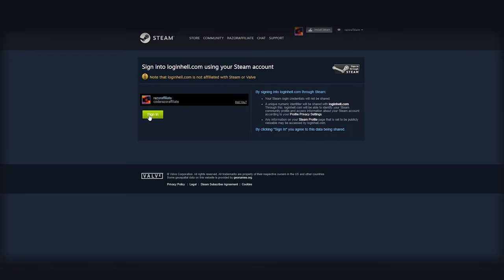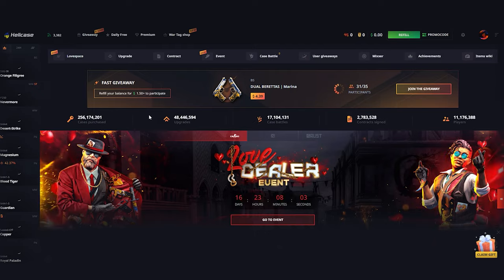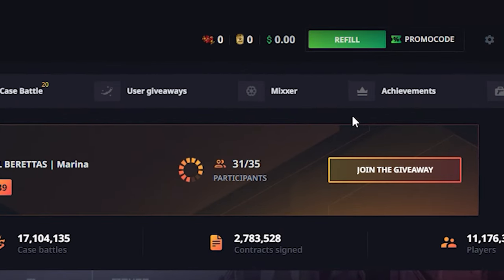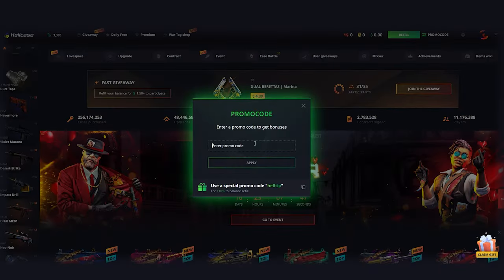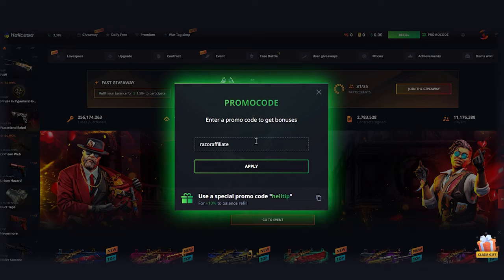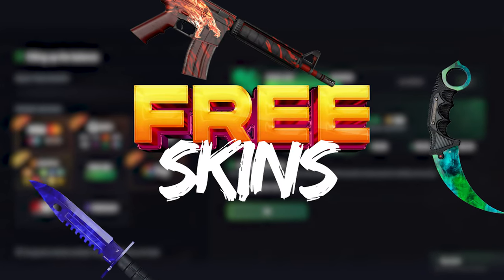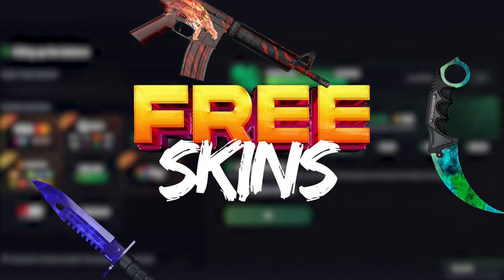Hellcase Promo Code 2023 | Hellcase Free money Code | Hellcase Codes for Money, CSGO Free Skins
Hellcase Promo Code 2023, Hellcase Free money Code, Hellcase Codes for Money, Giveaway 2022